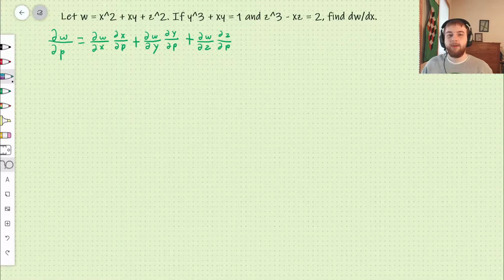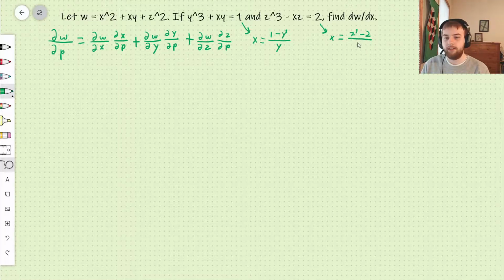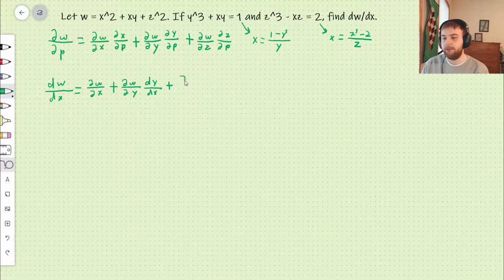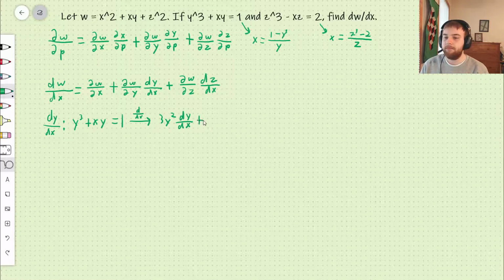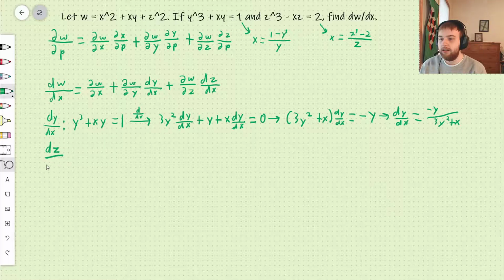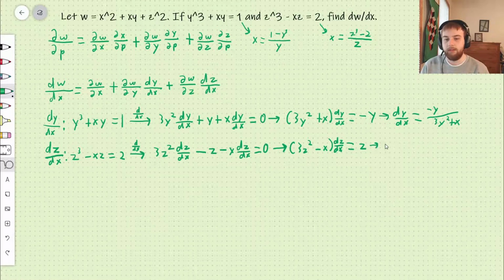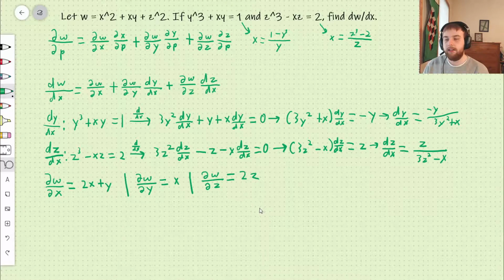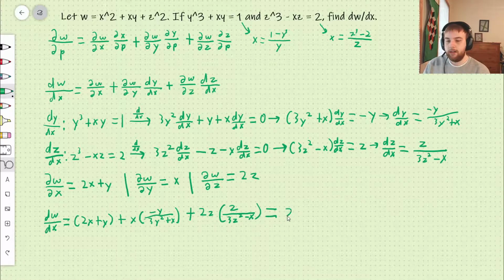Partial and Implicit Differentiation: Problem 4.7.16b